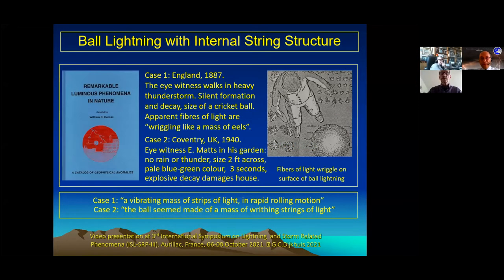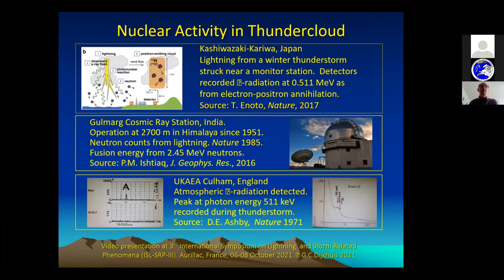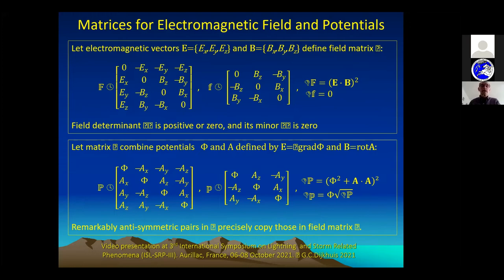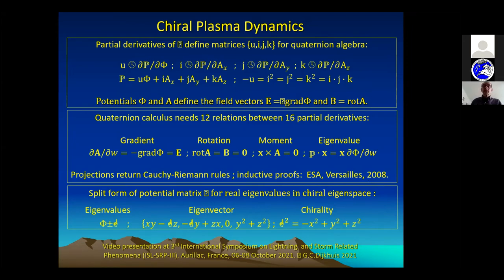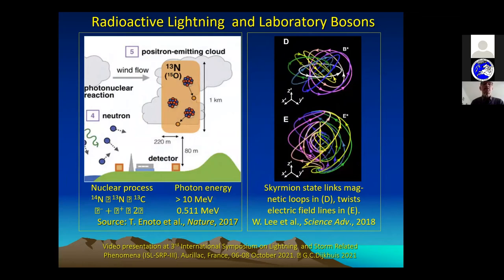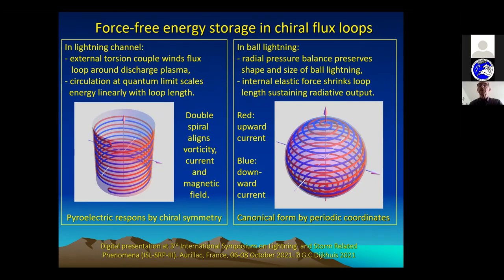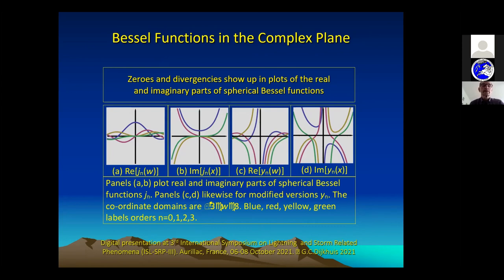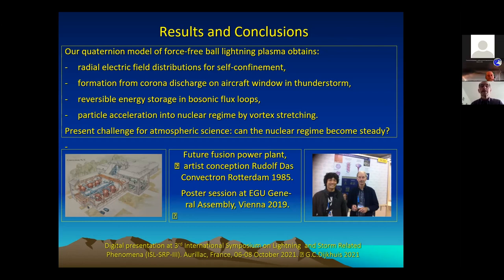On force-free eigenstates for ball lightning.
Communication (en anglais) du Pr. Geert Dijkhuis, "On force-free eigenstates for ball lightning", présentée au 3ème Symposium International sur la Foudre et les Phénomènes Orageux (ISL-SRP 2021).